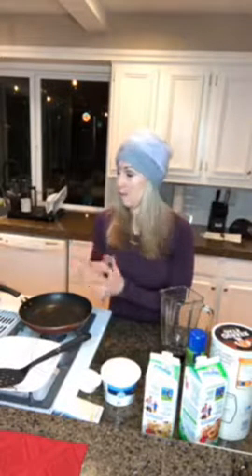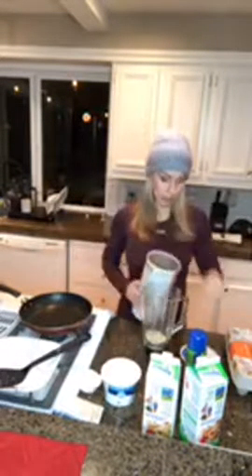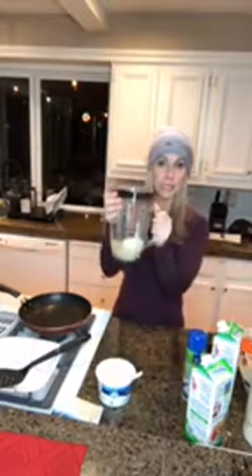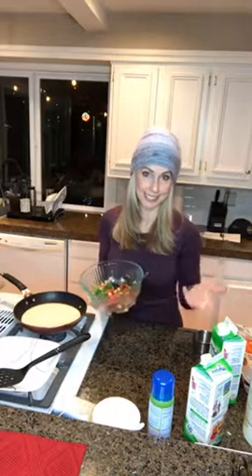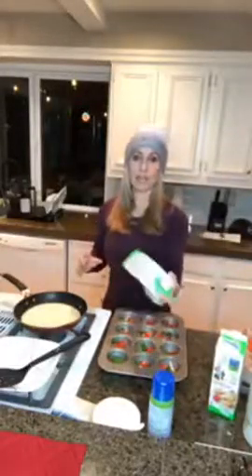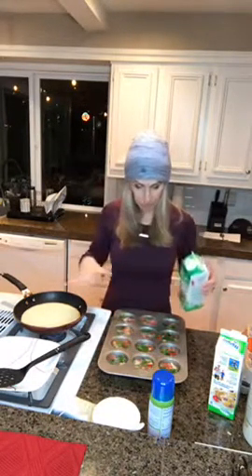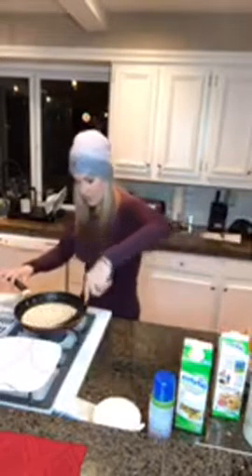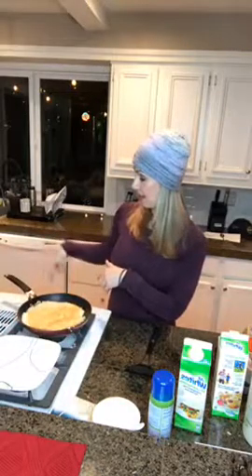2 Quick and Healthy Breakfast Ideas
These are my 2 quick and healthy breakfast Ideas--Protein pancakes and egg white poppers